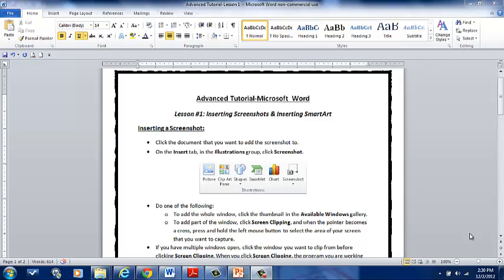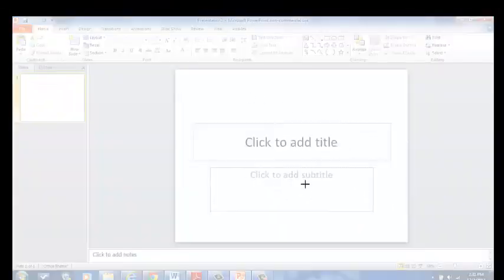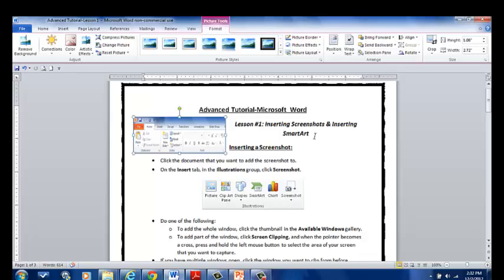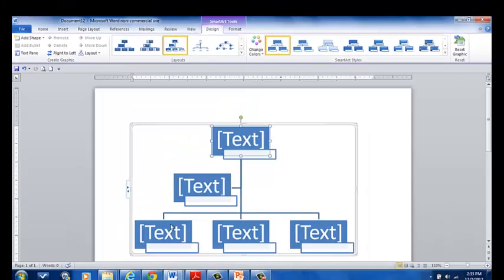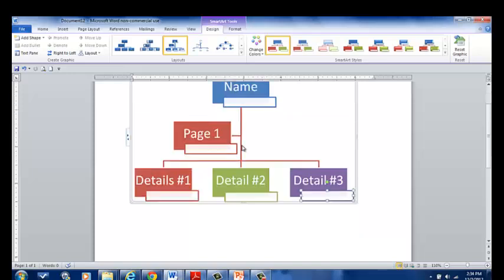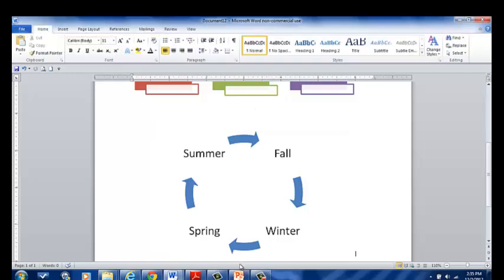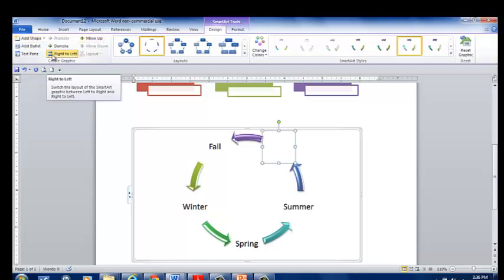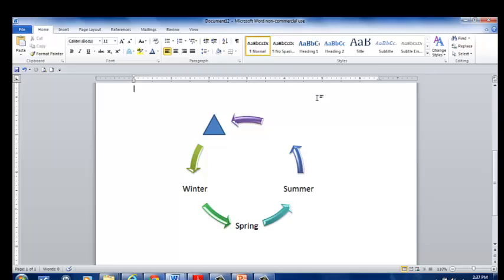Advanced Tutorial-Microsoft Word-Lesson #1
In this tutorial, you will learn how to insert screenshots into your documents as well as how to insert SmartArt graphics.